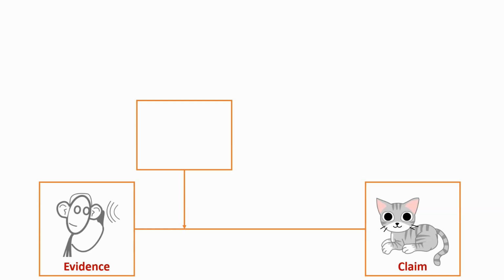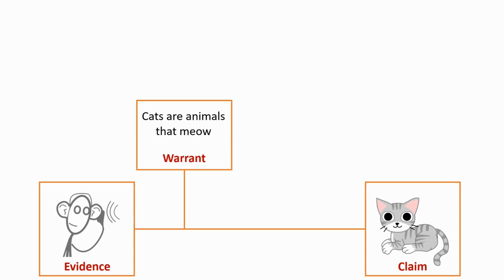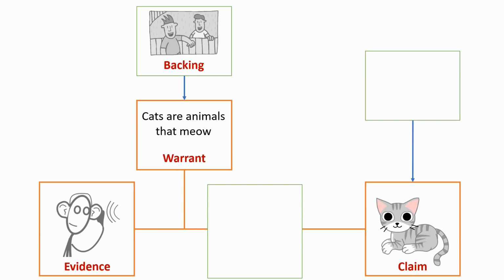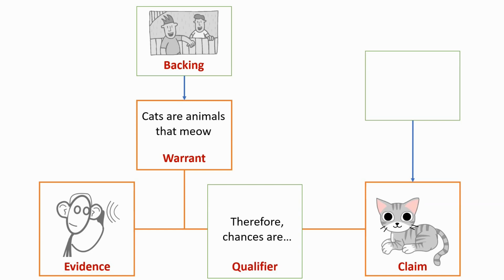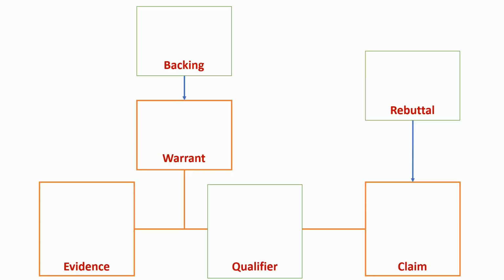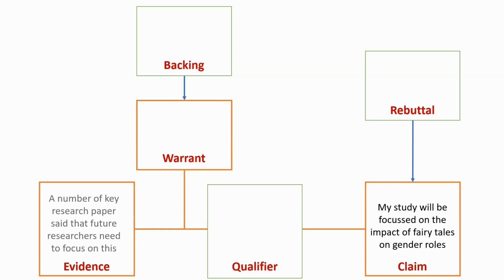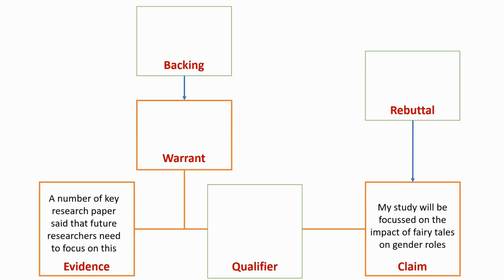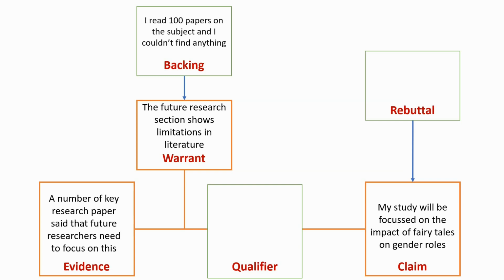Academic Writing | Part 2 - How to Build Arguments | Toulmin Model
This tutorial will get you one step closer to improving your academic writing. It showcases the building blocks of an argument as described by Stephen Toulmin.

Anticipating Reader Questions